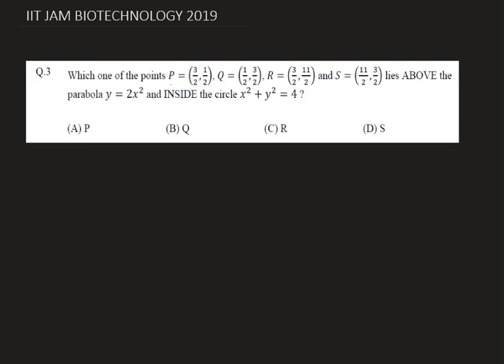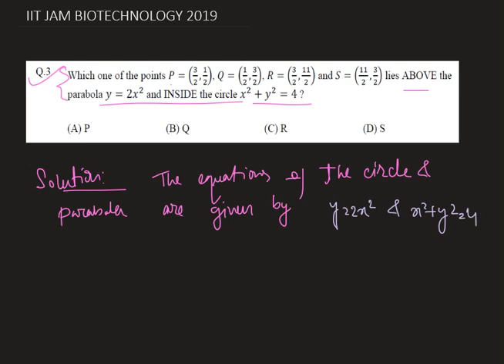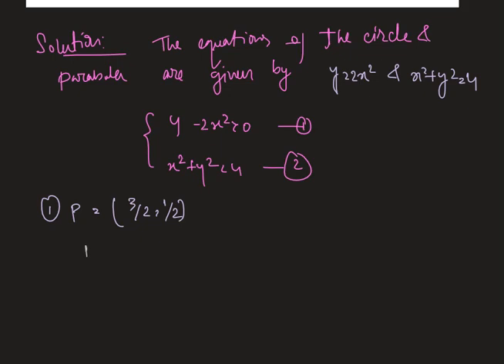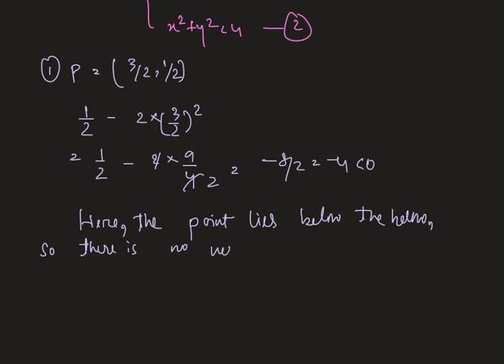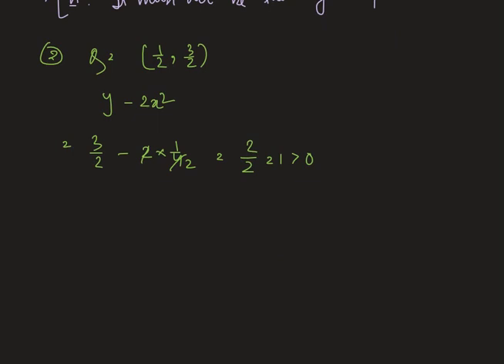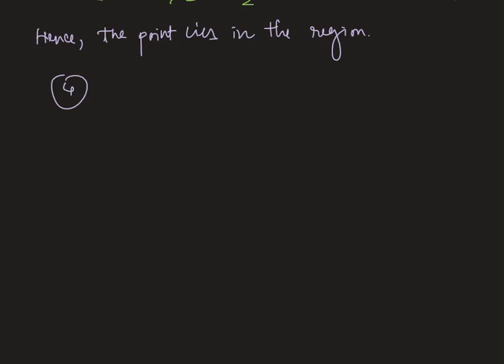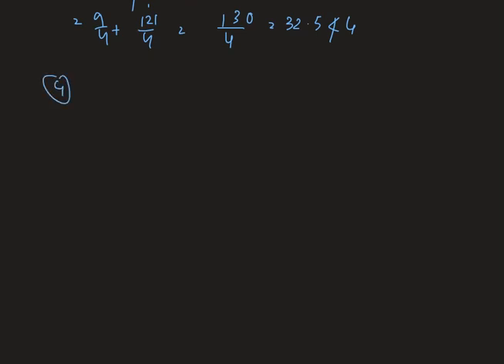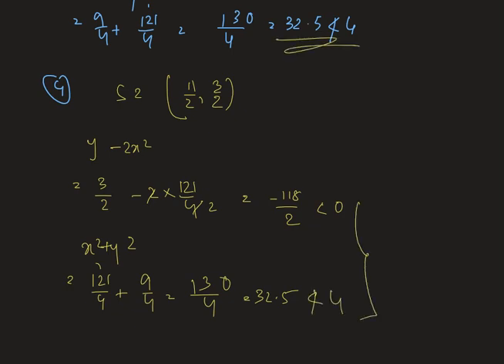IIT JAM BIOTECHNOLOGY 2019 PAPER. Work solution with special shortcut tricks and tips for exams.